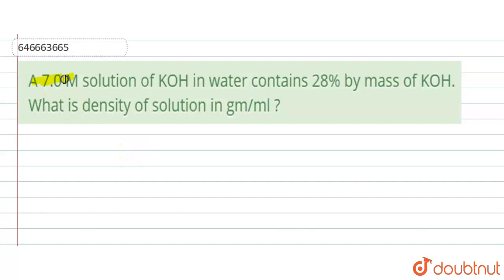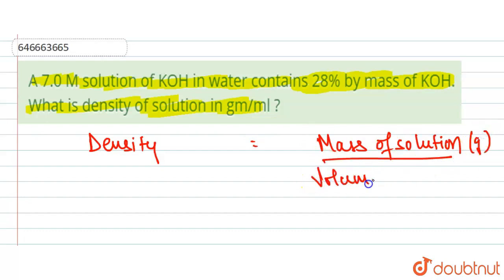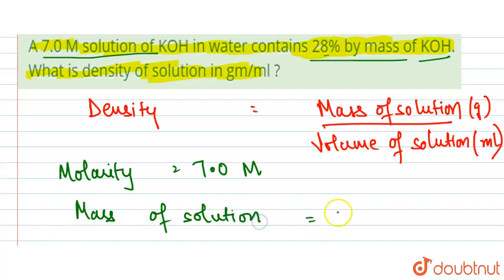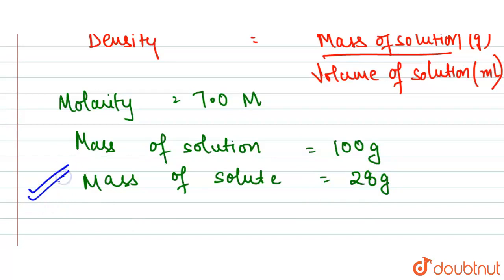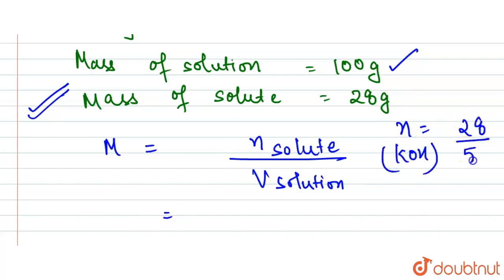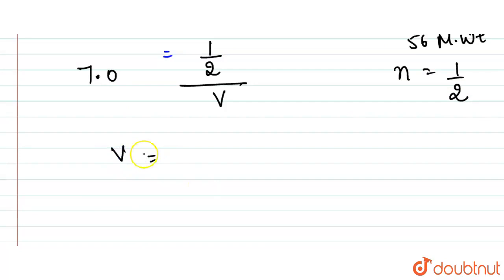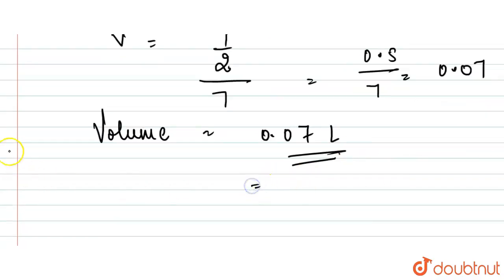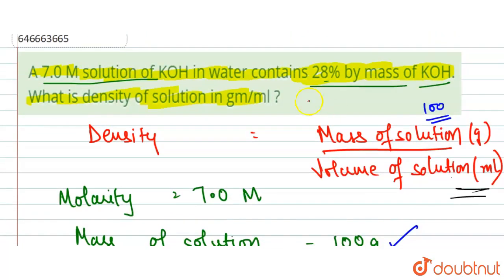A 7.0 M solution of KOH in water contains 28% by mass of KOH. ltbRgt What is density of solution...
A 7.0 M solution of KOH in water contains 28% by mass of KOH. ltbRgt What is density of solution in gm/ml ?
Class: 12
Subject: CHEMISTRY
Chapter:  CONCENTRATION TERMS
Board:IIT JEE

👉 Have Any Query? Ask Us.